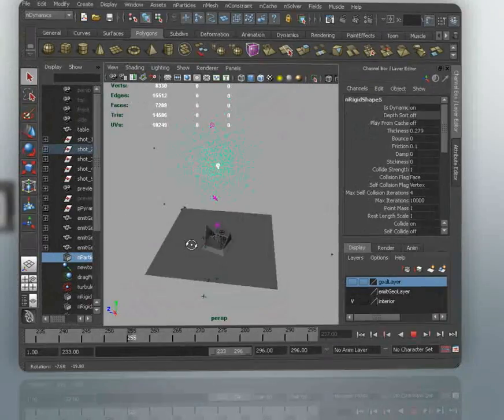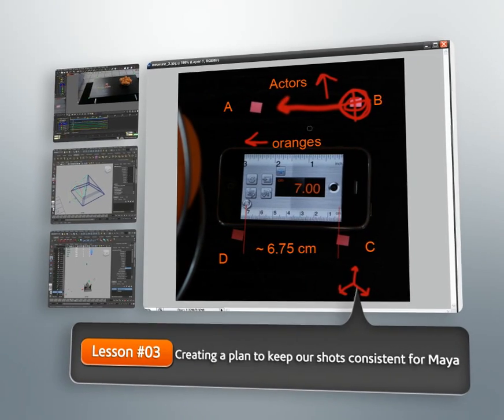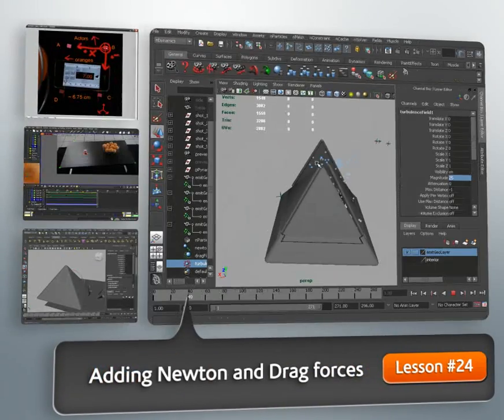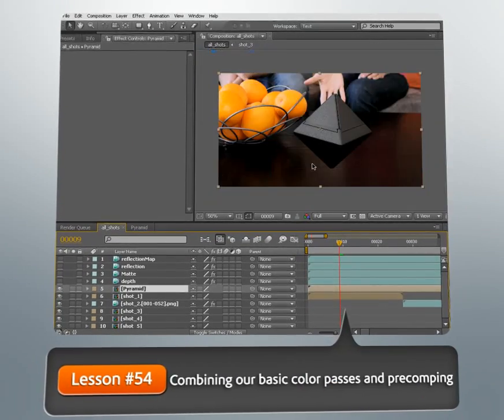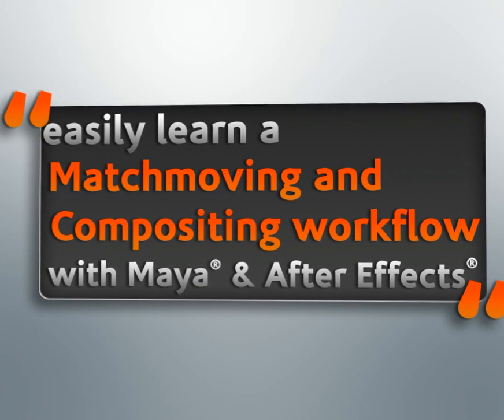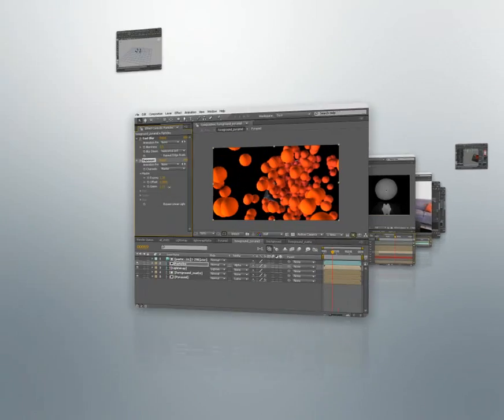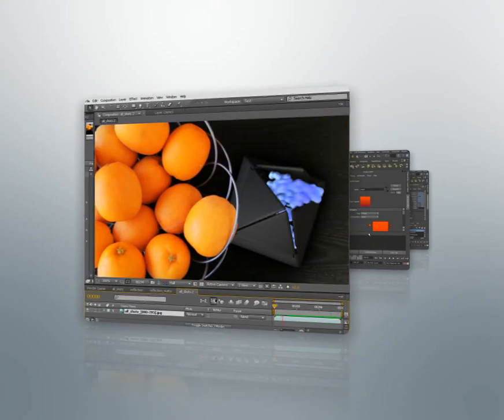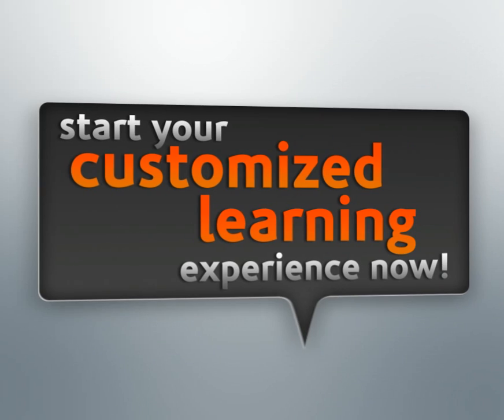Match Moving and Compositing Pipeline in Maya 2011 and After Effects